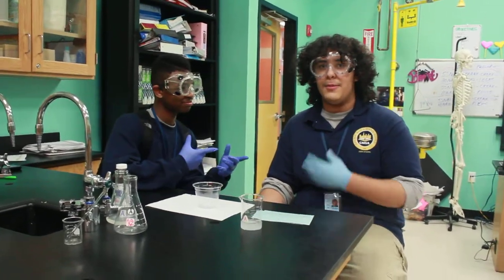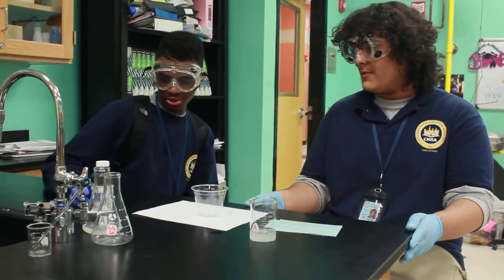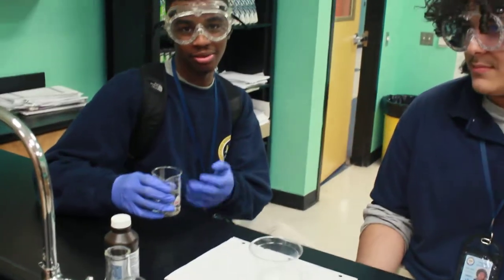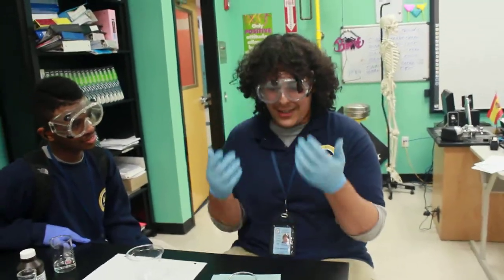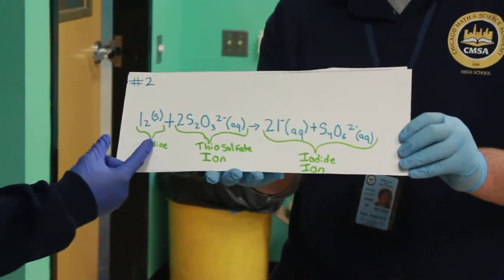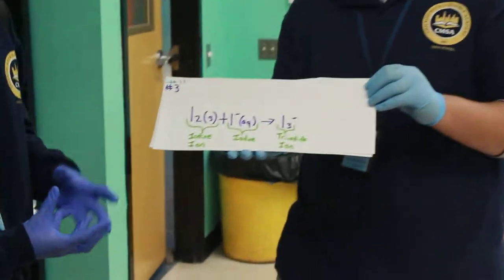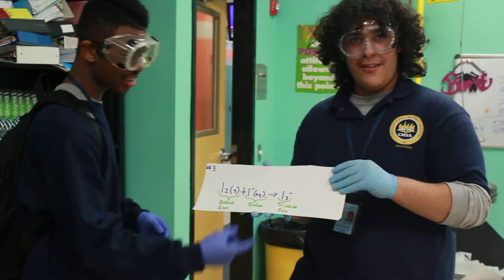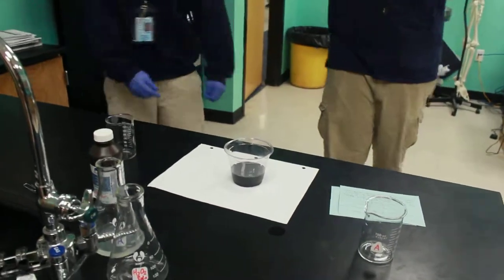Iodine Clock Reaction-CMSA STEM Expo Demo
Science Titans Jonathan and Roberto demonstrate and explain the iodine clock reaction!

Chicago Math and Science Academy is a public charter school that provides its students with an innovative world class education, rich in math, science and technology focused on preparing students to become bold inquirers, problem solvers and ethical leaders, skill-ready for post-secondary education to meet the challenges of a competitive global workforce.

Chicago Math and Science Academy is managed by Concept Schools, NFP. Concept Schools is a not-for-profit charter management organization that manages high quality charters in the Midwest. All Concept managed schools implement the school design created by Concept in 1999. All Concept managed schools are very successful and they build strong reputation for being effective learning environments in a very short time.  For more information about Concept Schools, please visit Concept Schools

Chicago Math and Science Academy has a Board of Directors that is independent of Concept Schools. The Board governs and oversees all operations of Chicago Math and Science Academy. Board of Directors of Chicago Math and Science Academy is comprised of individuals with diverse backgrounds and expertise, who are committed to improve high quality public education choices in our community.